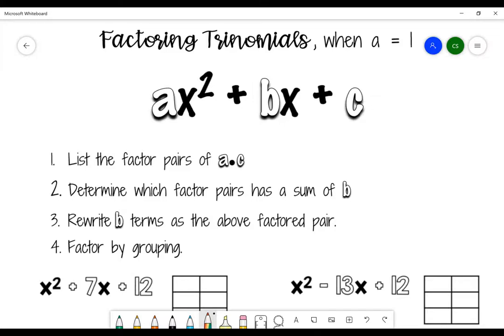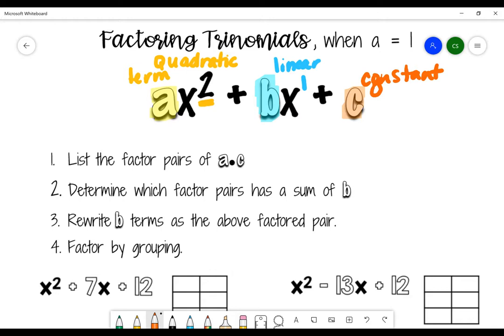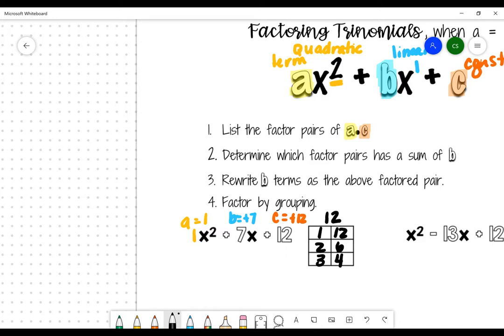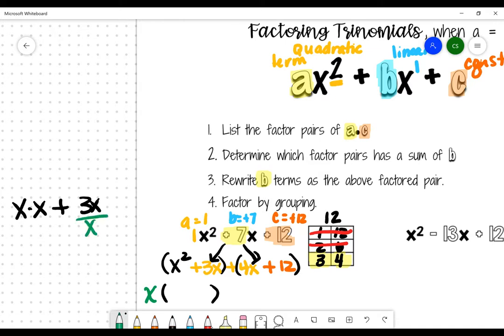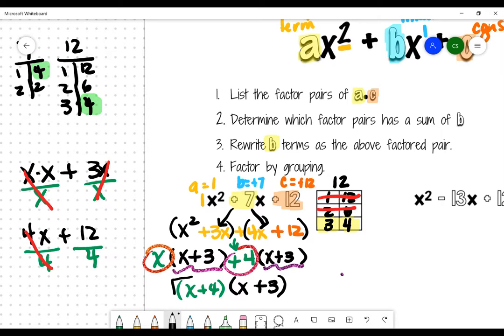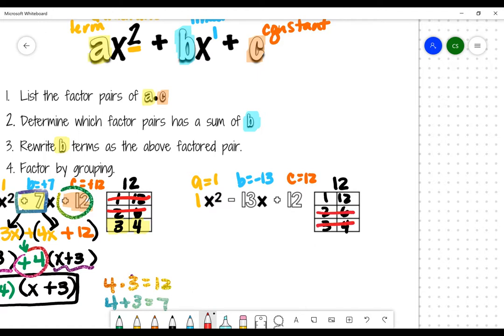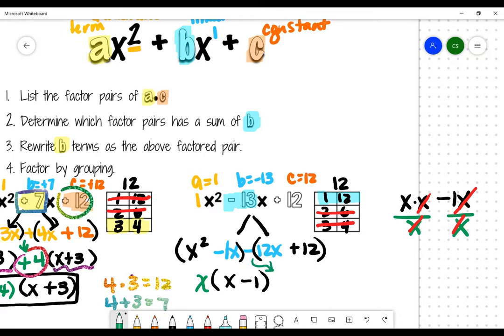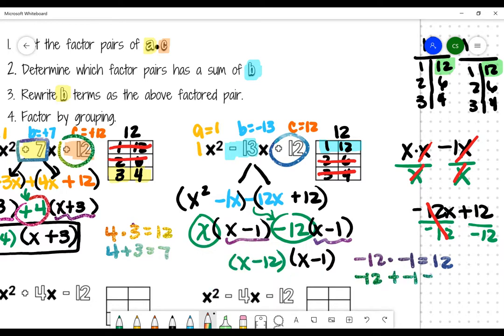Factor Trinomials when a = 1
In this lesson we will factor trinomials in standard form when a is equal to 1.

It will review Factoring by Grouping and Finding the GCF.

0:00 Part s of a Quadratic Function
1:31 Example 1
5:48 Example2